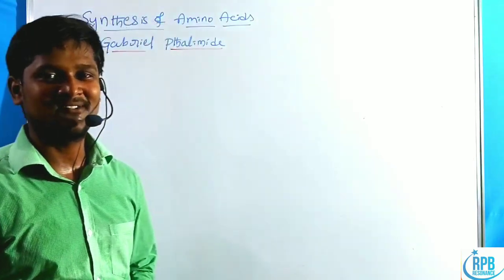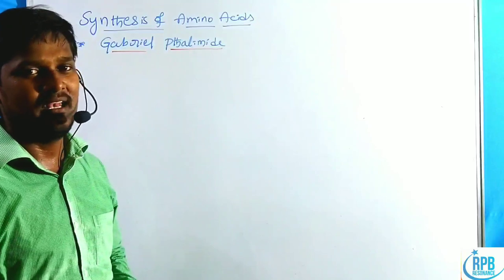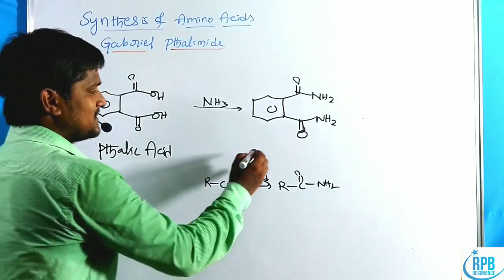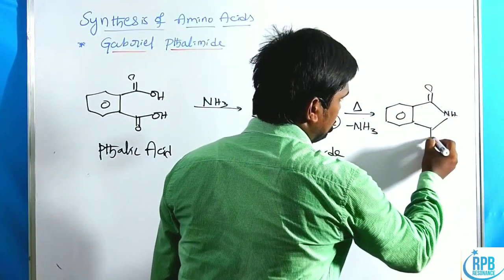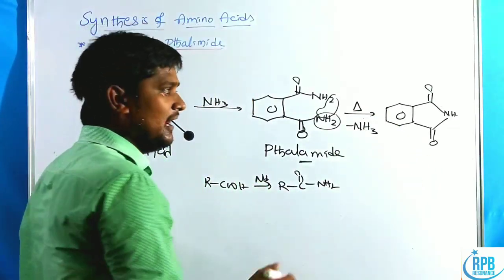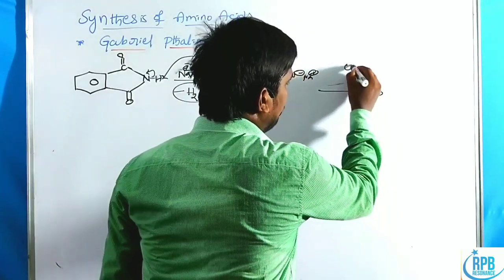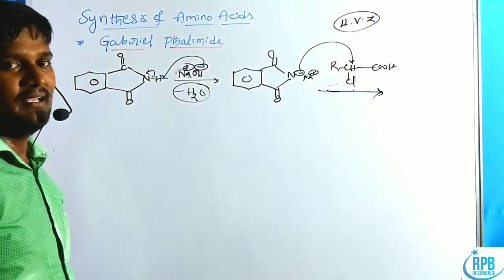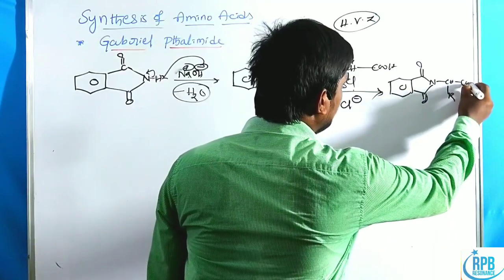Gabriel Pthalimide Synthesis of Amino acids - Gabriel Pthalimide Complete mechanism- CSIR, GATE,JAM.